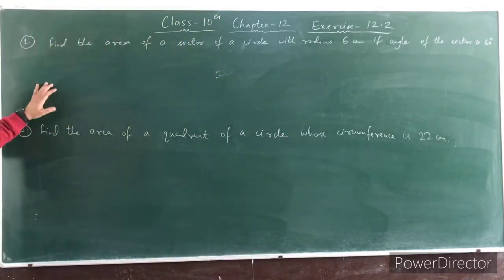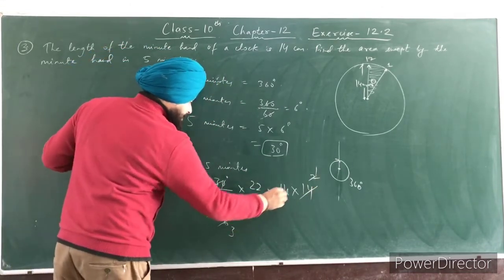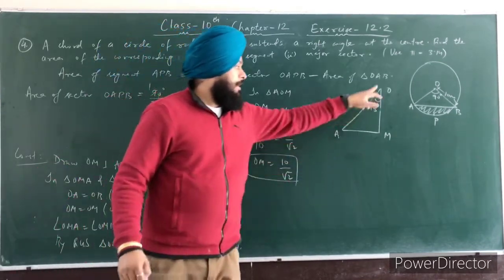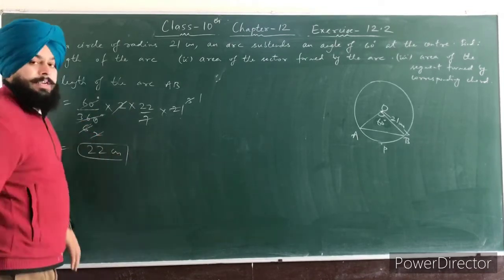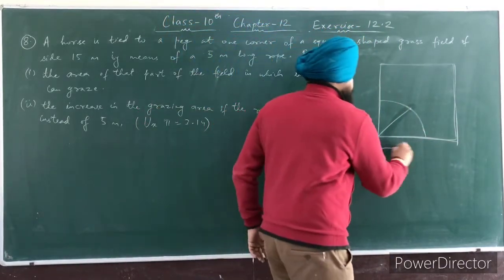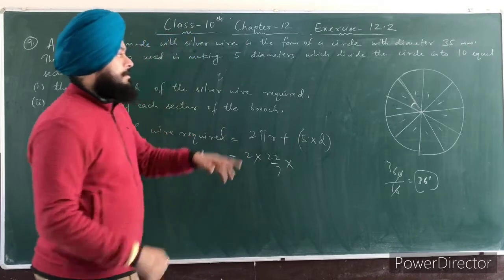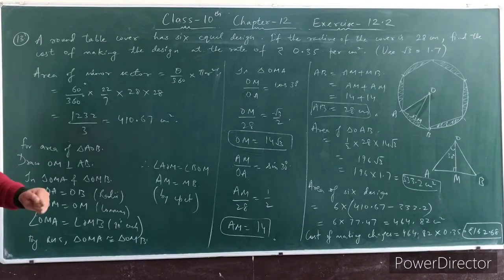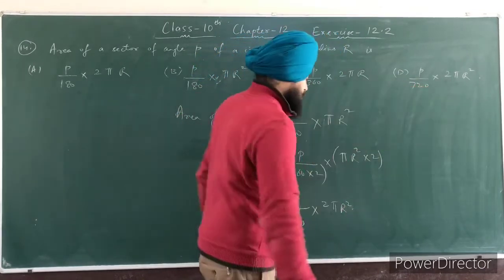Class-10, Chapter-12, Exercise-12.2